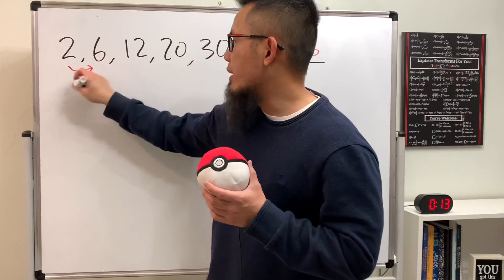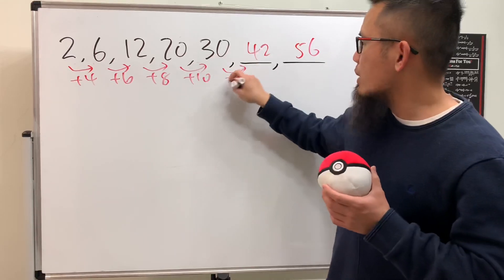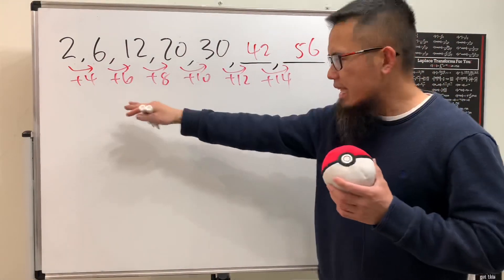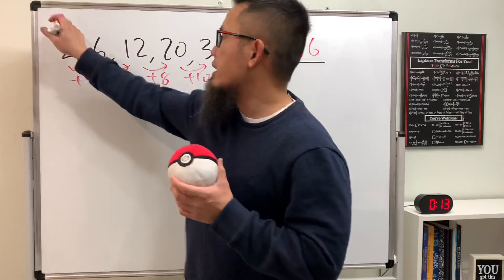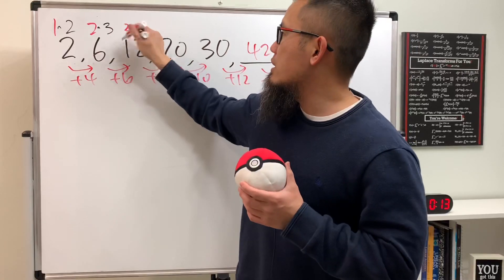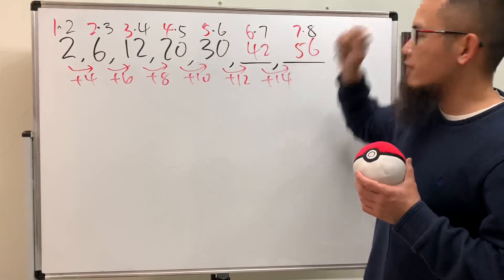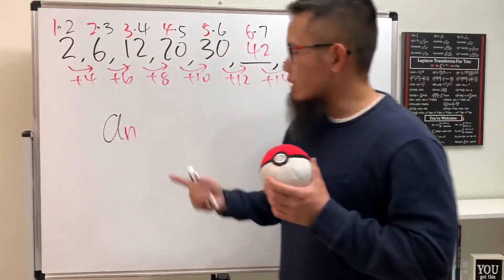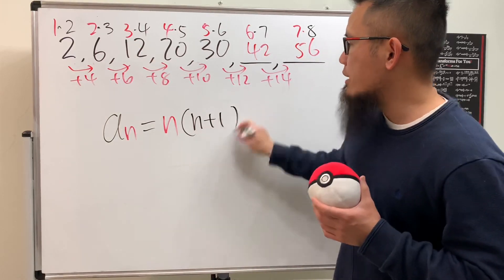What Comes Next?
This quadratic sequence has a nice formula
2, 6, 12, 20, 30, ____, ____

👍 Simply "like" the video and share it with others!
💪 Become a channel member ($1.99/ month) to unlock the "pen" badges & get early access to my videos

Markers I use
Whiteboard I use
Sharpie I use: Sharpies I use
Music
bprp